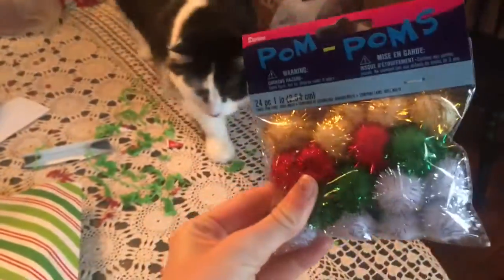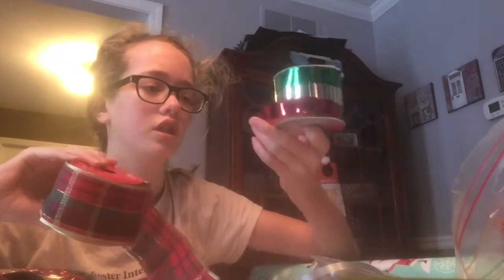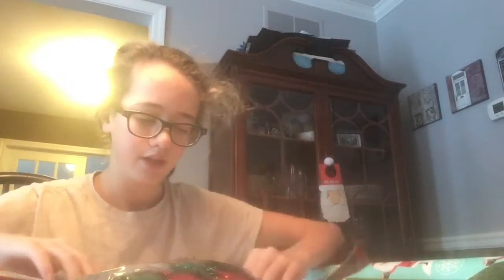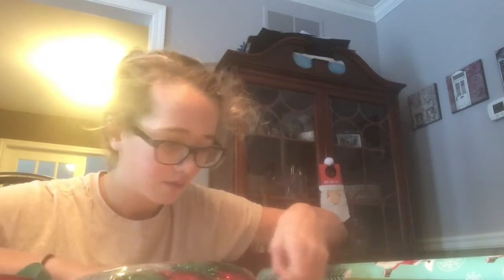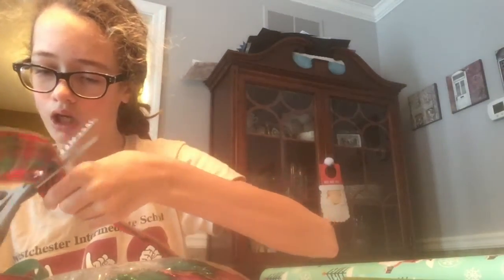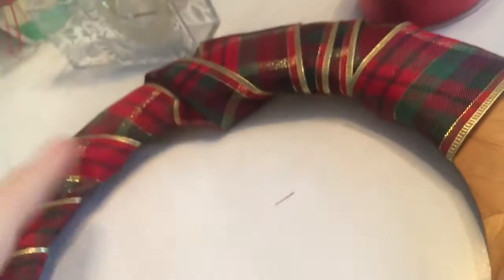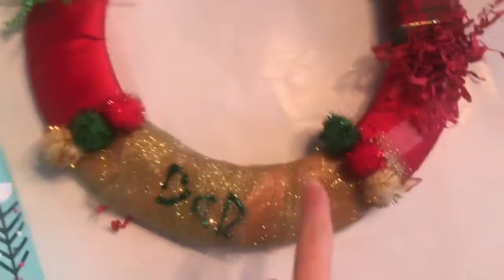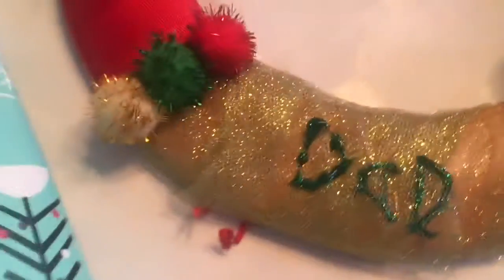DIY CHRISTMAS GIFT